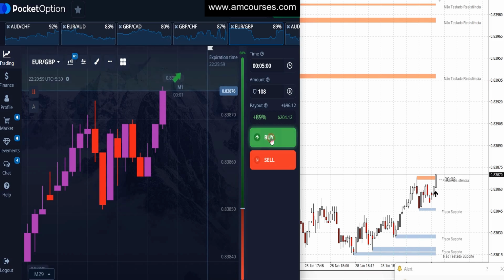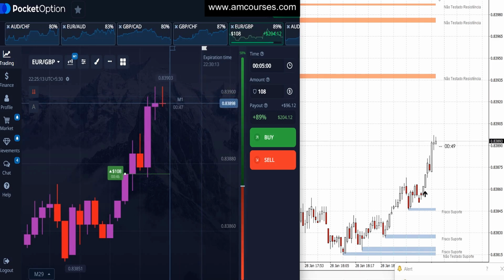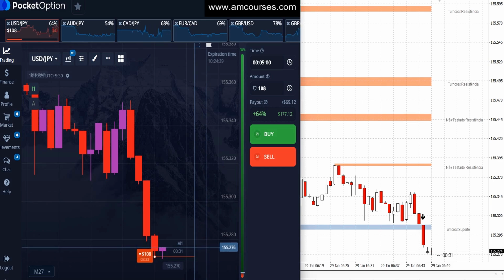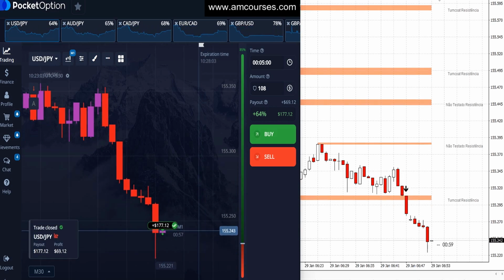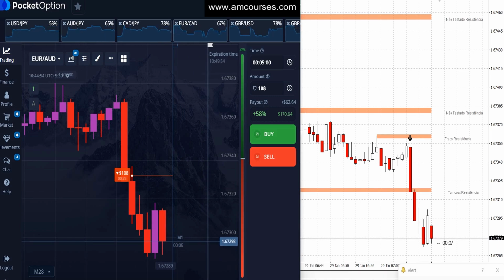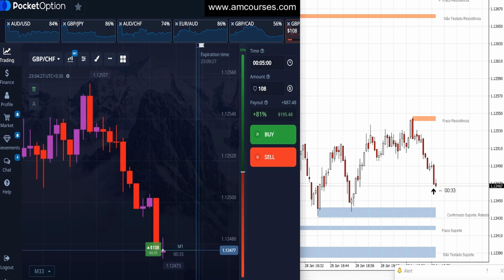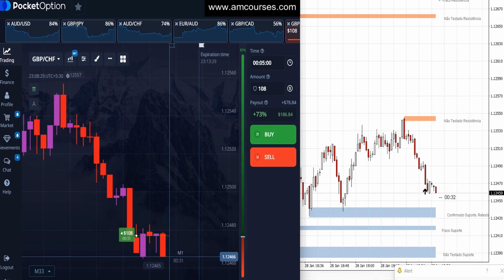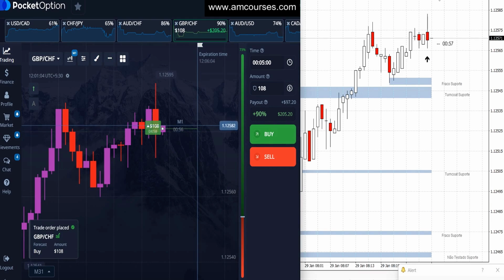Best Binary Options MT4 Indicator 🚀 Pocket Option Strategy for Higher Accuracy!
Looking to improve your binary options trading strategy? In this video, I’ll show you how to use the Binary X Indicator to identify high-probability trades in real-time.

We’ll take live trades, follow a proven strategy, and analyze the market conditions step by step. Whether you’re a beginner or an experienced trader, this video will help you understand how to:
✔ Trade with the trend for better accuracy
✔ Identify support & resistance levels to filter trades
✔ Avoid common trading mistakes and risky setups
✔ Manage risk effectively and improve decision-making

📌 What You’ll Learn in This Video:
✔ How to use the Binary X Indicator for accurate trade signals
✔ The importance of trend direction and avoiding counter-trend trades
✔ Best timeframes and market sessions for binary options trading
✔ How to avoid trading during major news events to reduce risk

1.  High Risk Warning: Trading binary options involves significant financial risk 💸 and can result in losing your money.
2.  Legal Compliance: Ensure you follow the laws of your country 🌍.
    ⚖️ In some regions, binary options trading is banned or considered gambling.
3. 🛡️ Personal Responsibility: By trading, you accept full responsibility for your actions and financial decisions.
4. Results may vary, and trading carries significant risks.

Timestamps for Key Moments
00:00:00 - Introduction – Overview of Binary X Indicator and platforms used.
00:01:03 - Trading Strategy & Rules – Key rules for using the indicator.
00:02:00 - First Successful Sell Trade – Following the downtrend and breakout confirmation.
00:04:26 - Failed Trade Example – Trading against the trend leads to a loss.
00:05:07 - Successful Buy Trade – Following the uptrend and weak resistance breakout.
00:05:54 - Key Takeaways – Summary of best practices and final thoughts.